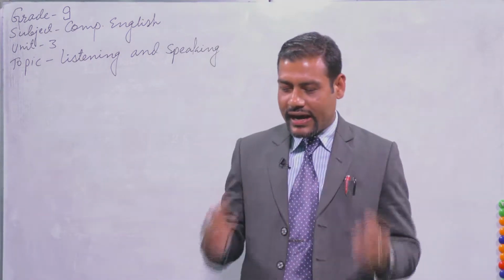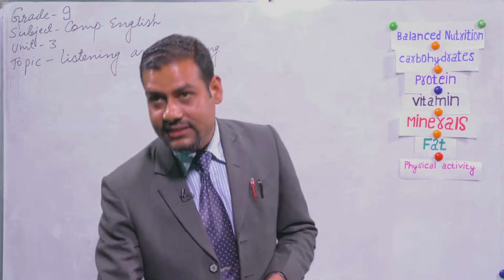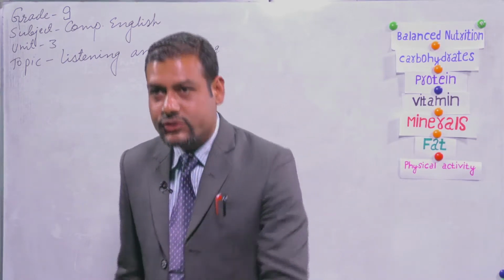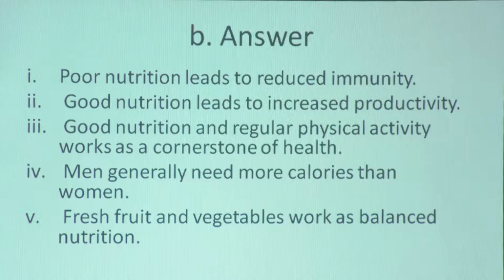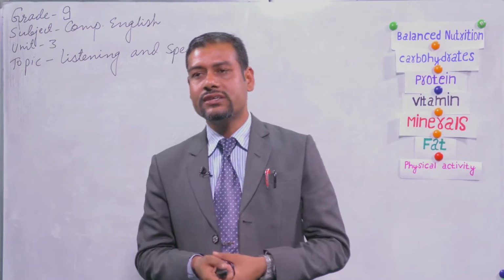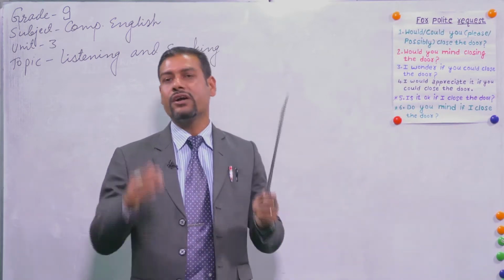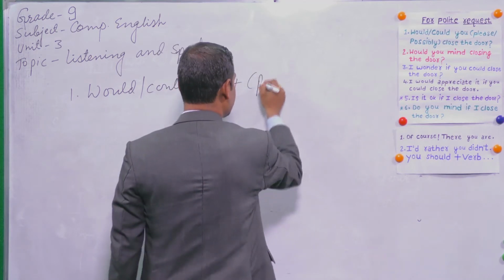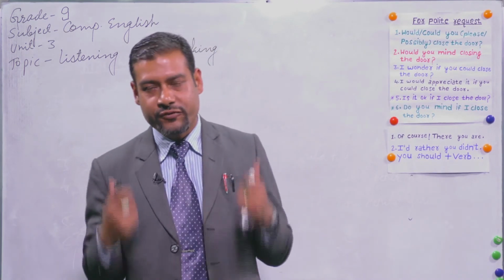13 Grade 9 English Chapter 3 listening and speaking